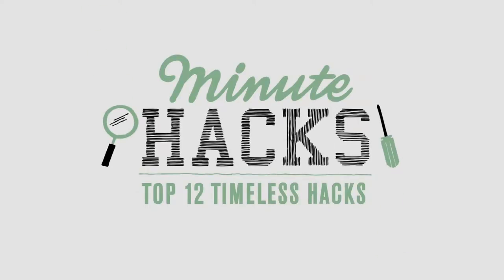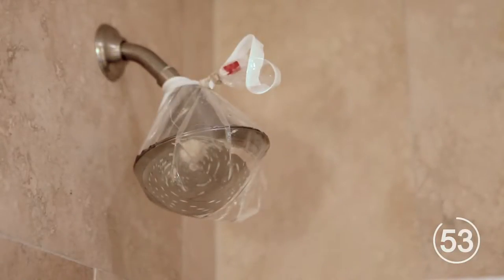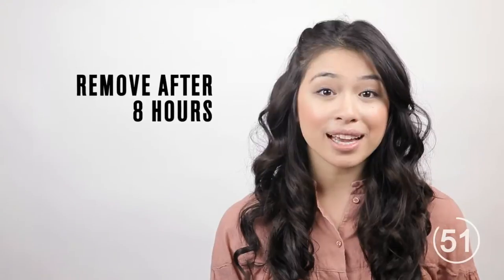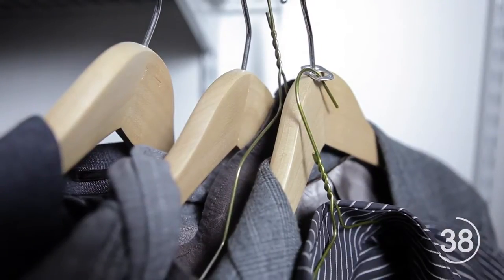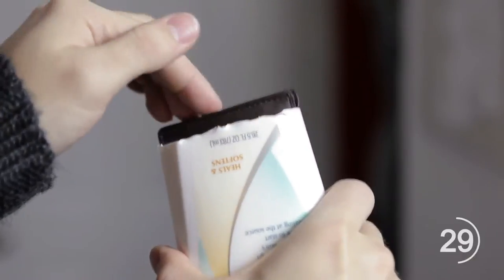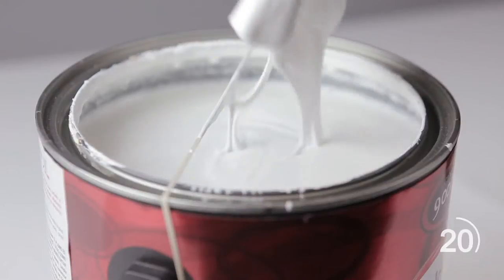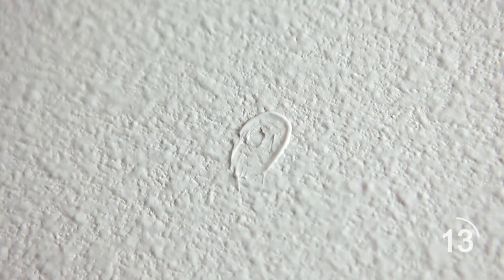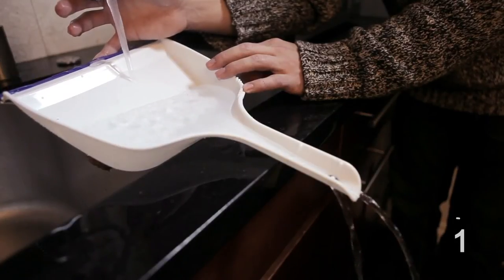12 Timeless life hack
Hello guys! Today I'll show you 24 Incredible ideas and Life Hacks that will change your life!

This channel is a place where I share my love for life and all-things girly!